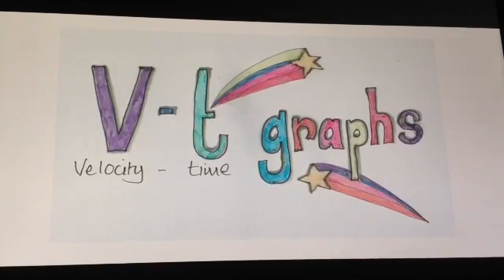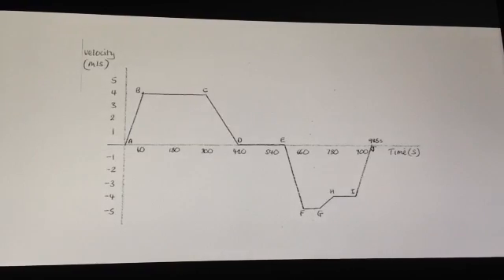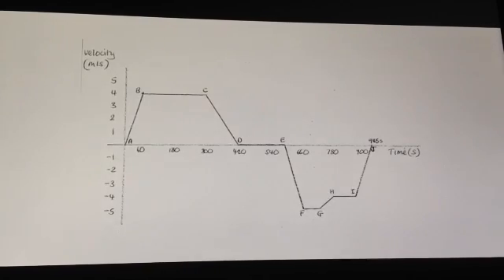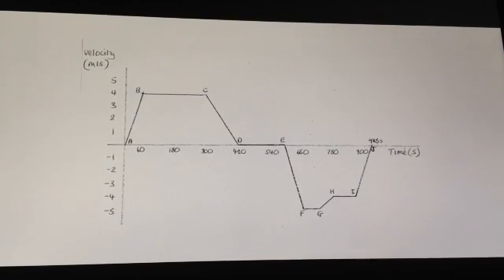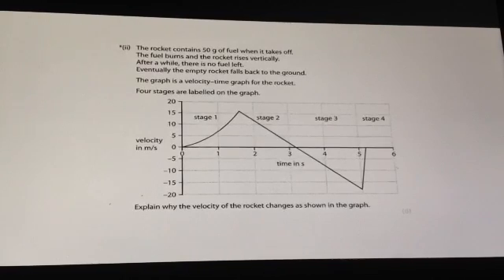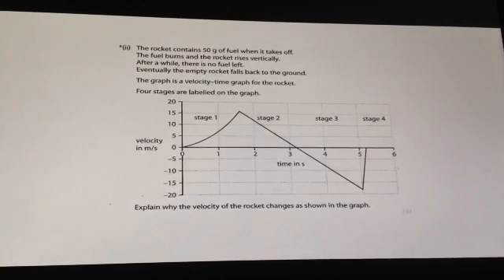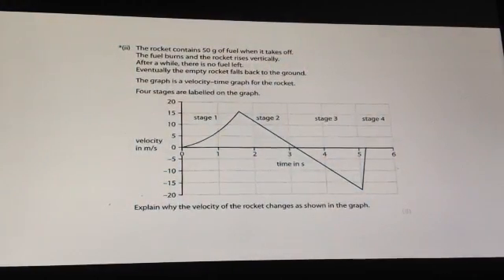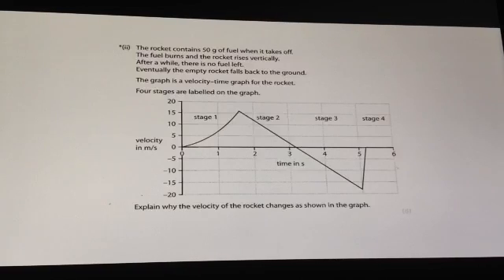Velocity - time graphs part 2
The answers from part 1 and an extra chance to applying your revision ideas about v-t graphs to a GCSE Edexcel physics question.